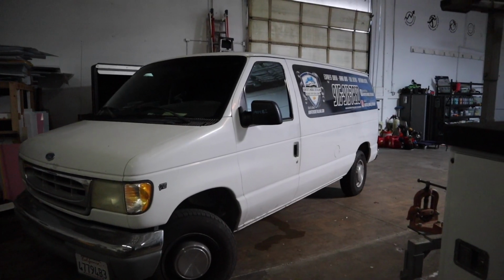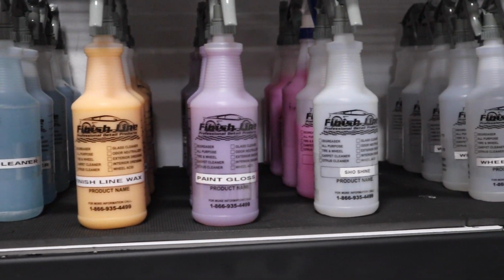Pros and Cons Of Having A Detailing Shop - Let's Talk About It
📷 Want to start your YouTube Channel? DM my content manager Reyes

🐶 Pet hair removal tools
Pet Hair Remover Mitt
Pet Hair Remover brush
Tornador Car Cleaning Gun

🧼Top chemicals
P&S Brake Buster Wheel Cleaner
P&S Xpress interior cleaner
P&S Bead Maker
P&S Bug Off
P&S Pearl Shampoo
P&S Carpet Bomber

🧽Top equipment
Mytee Carpet Extractor
Rupes Polisher
Predator 3500 Generator
Ridgid Portable Vaccum
Extension Hose for vaccum
McCulloch Steamer
Ryobi Electric Pressure Washer
Foam Canon
Blaster Sidekick Air Blower

🖌️Brushes
Interior Brushes
Maxine Brush Holder
Tire Shine Brush
Wheel Brush Set

✨Towels
Super Absorbent Towels
Car Washing Mits
Pack of 12 microfiber towels

💵 Upsells/Bonuses
multi-pack air fresheners